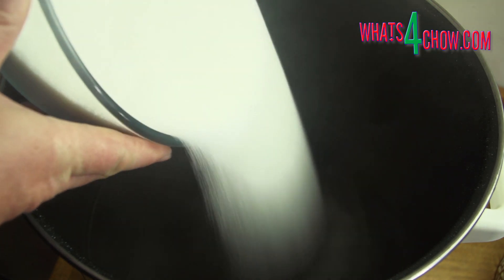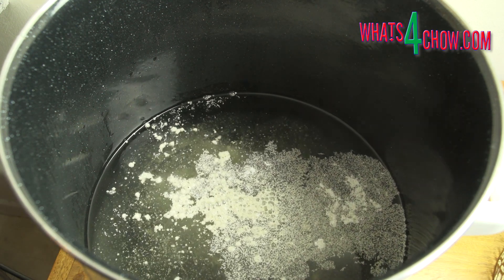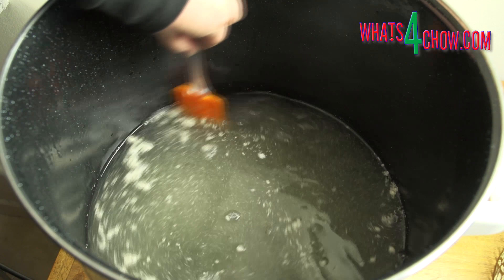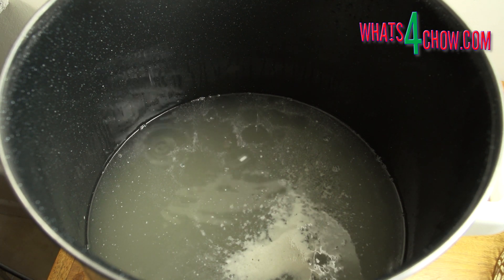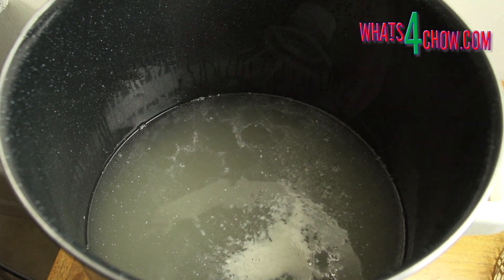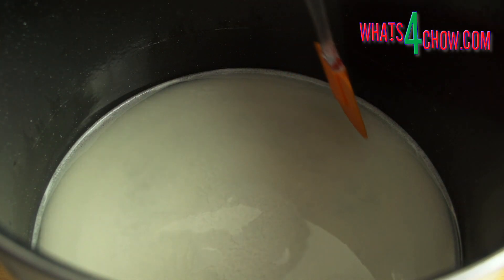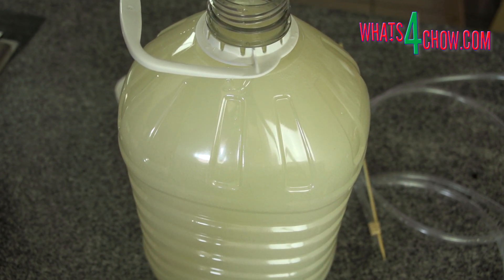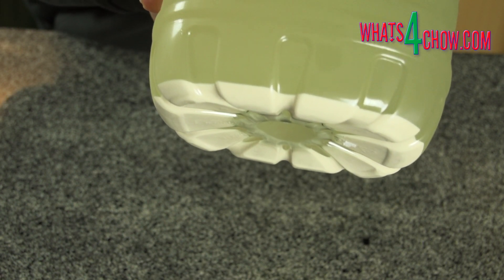How to Ferment Sugar Wash to Make Vodka - Part 1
This episode is Part 1 where we're going to ferment a high alcohol sugar wash. In part 2, tomorrow, we will distill it using the stock pot distilling technique we looked at in the previous distilling episode.
Vodka is by definition pure ethanol in water... it has not distinctive smell or flavor. However, this only true for vodkas that have been distilled using refraction, or column stills. When vodka is distilled using a pot still, or in this case a stock pot still, a portion of the aroma and flavor of the fermented liquid does pass on to the distilled product. This will give every different type of pot stilled vodka its own distinctive taste and aroma.
We are going to make a fermented sugar wash which ideal for producing vodka. Sugar wash has become increasingly popular with distillers as it produces no methanol, and insignificant quantities of  fusel oils. It is the perfect wash for beginner distillers, and especially when using a stock pot still where it is really inconvenient trying to remove heads and tails during the process.